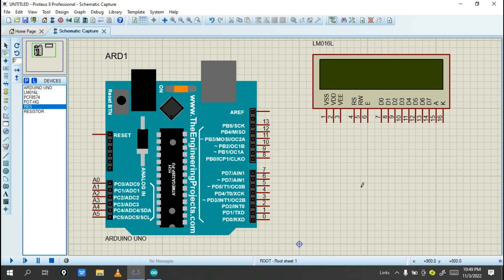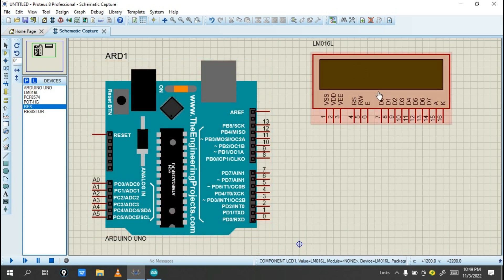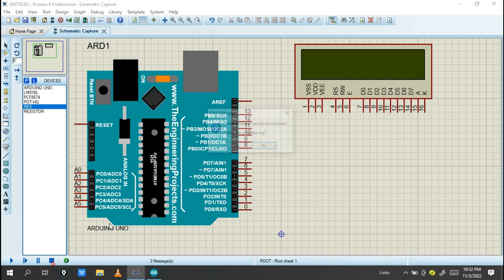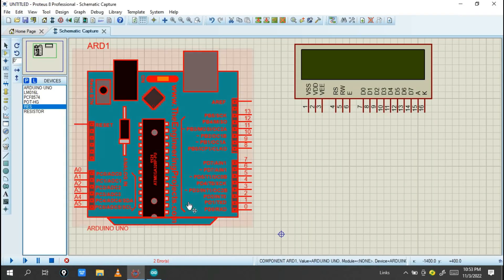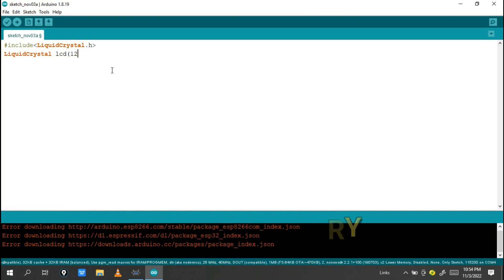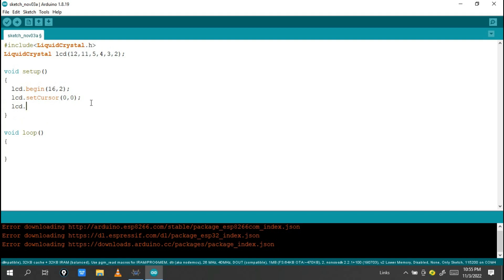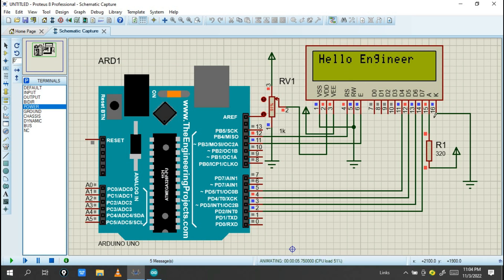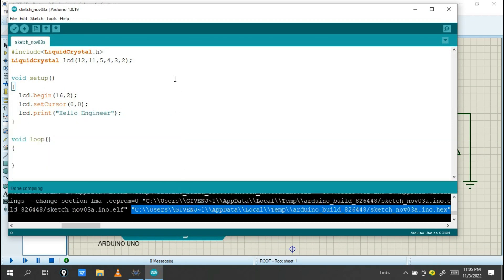How to make connections on lcd || full explanation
for more about